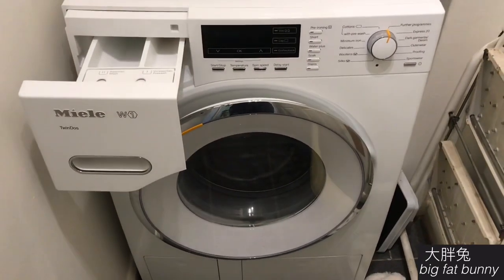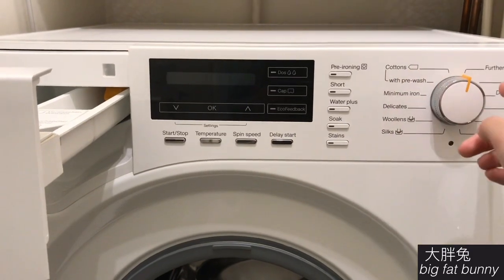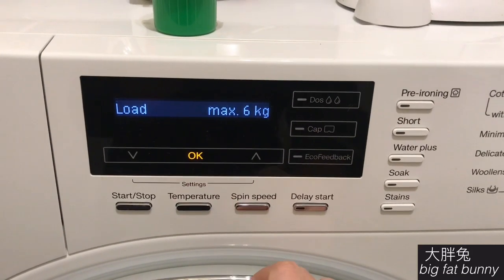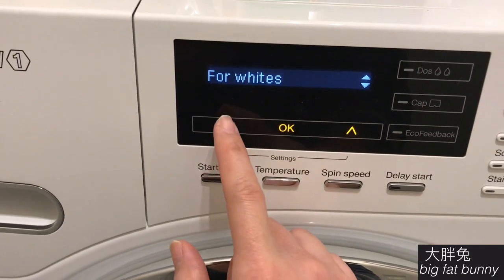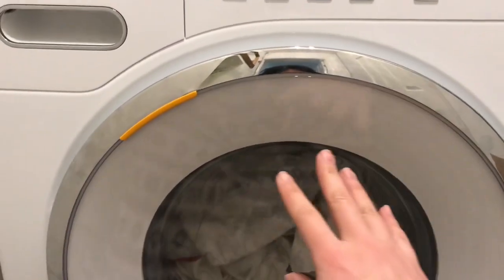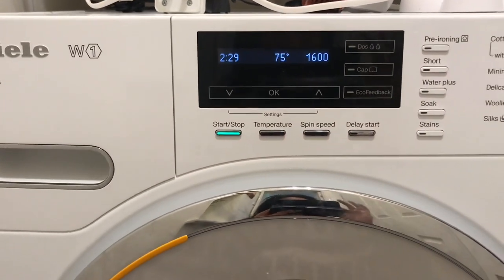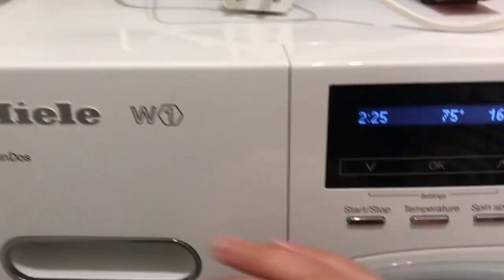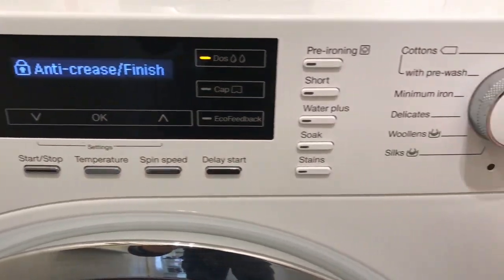How to use Miele washing machine W1 twin dos（2）